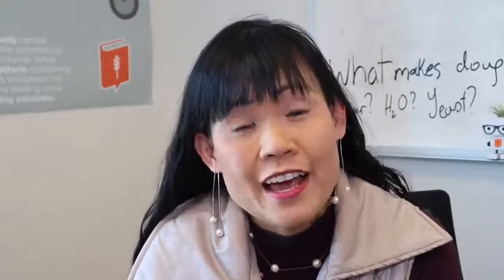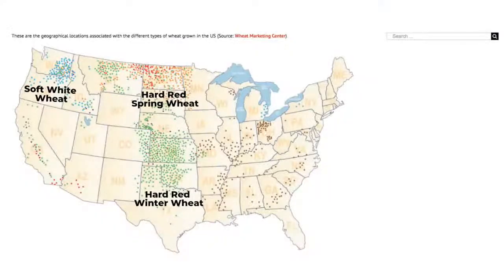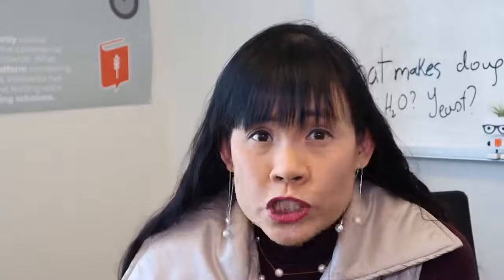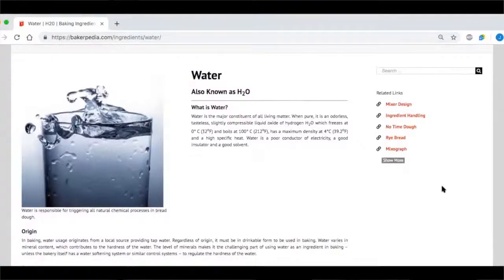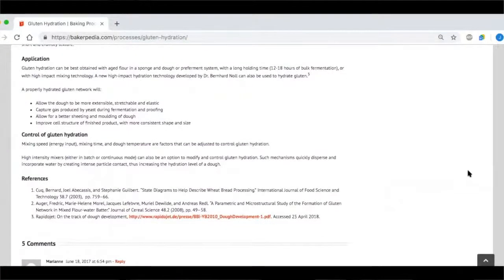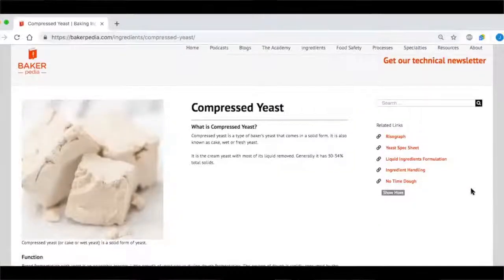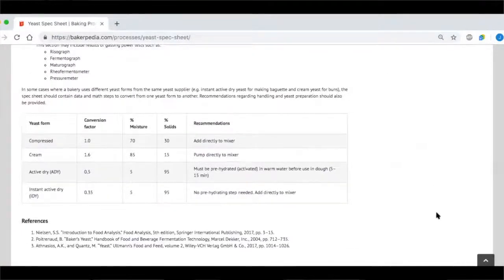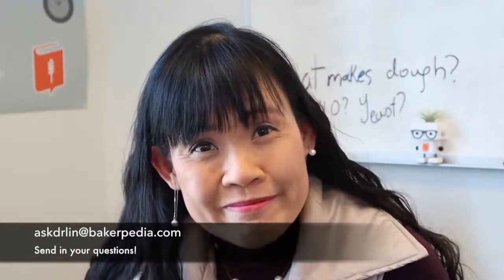Monday Mornings with Dr. Lin: Dough Basics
What goes into producing a quality dough? Let's start with the basics!  Flour, water and yeast are the key ingredients for any dough. In this pre-recorded episode of Ask Dr. Lin, she covers what you should be paying attention to as a commercial baker.

Curious to learn more about dough?

Want to know more about the science behind good bread?

Still have a question? BAKERpedia it